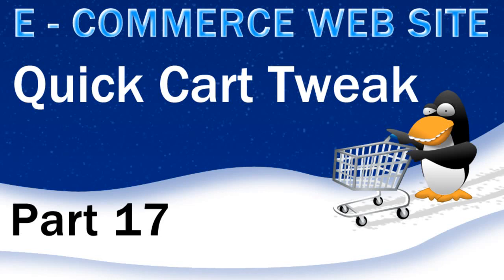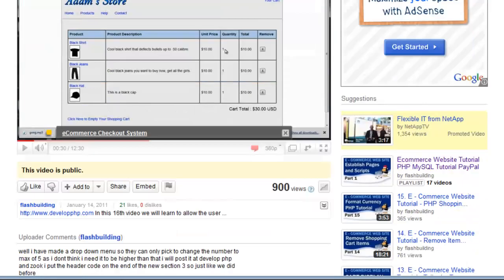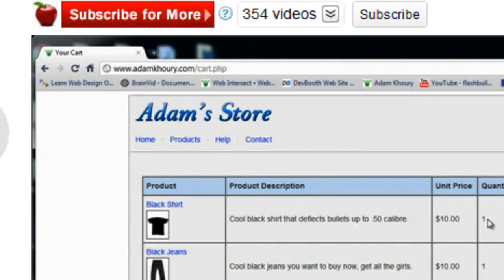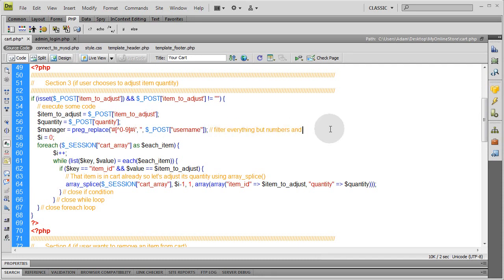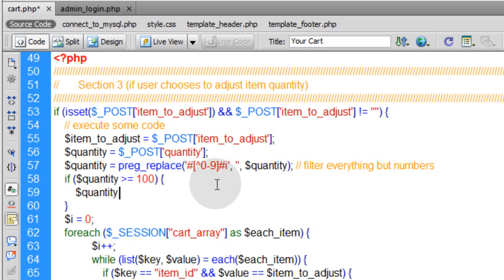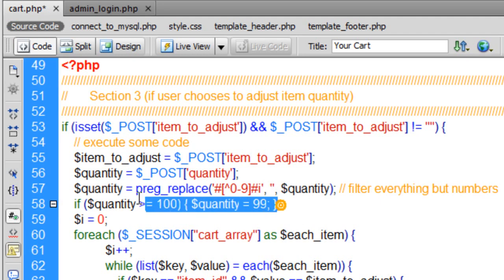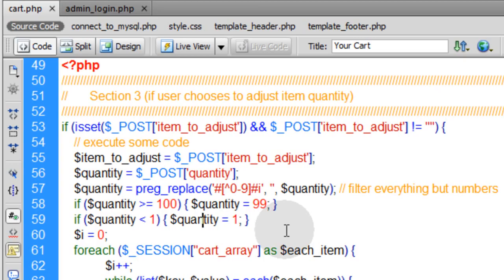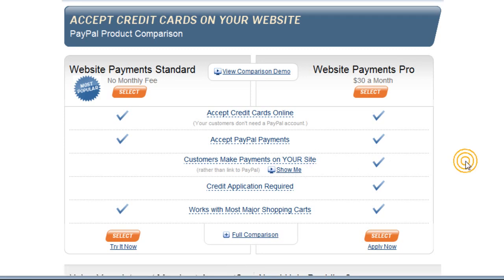17 Quick Shopping Cart Tweak